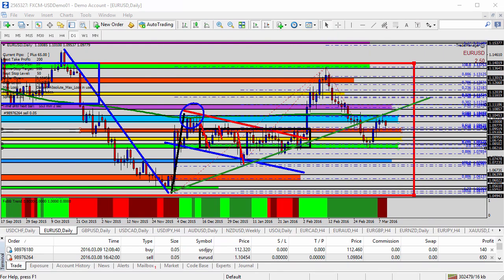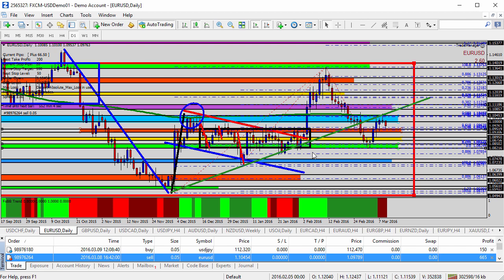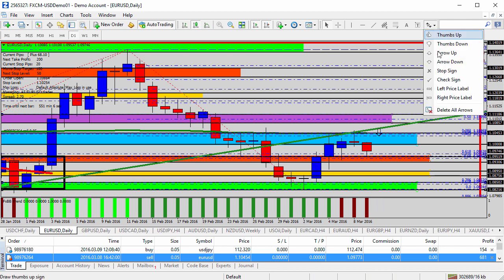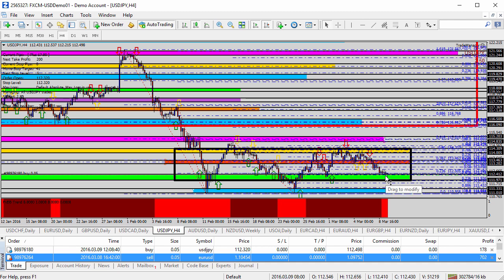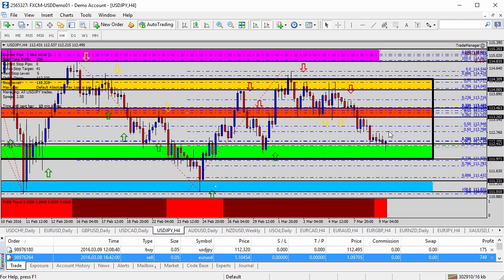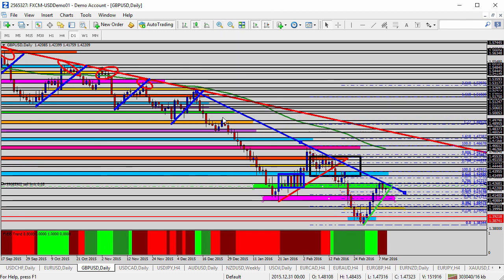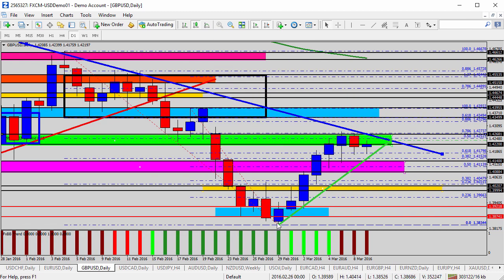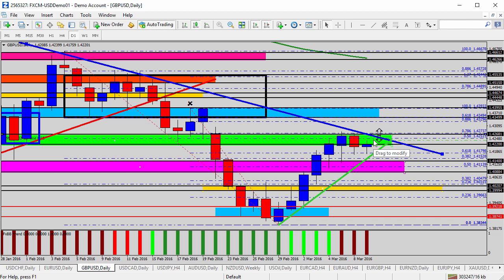Forex Strategy - Forex Update: Selling GBPUSD into the Resistance Zone and Trend Line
First off, starting here on the Euro versus the US Dollar [EURUSD]. This was yesterday’s trade analysis during the morning analysis video, looking for sells on rallies into resistance. I think we justified pretty well the reasoning behind the resistance levels that we were looking at and the potential entry levels that we were looking at. The 200-period moving average coming into play right around the 1.1045-level. We had some Fibonacci in that same zone. We had this rising green trend line in that same zone. We had historical resistance where the blue circle is, all in that same area into the 1.1045 or so level.

So, as you could see down here at the very bottom of the chart, we have a trade going at the 1.1045-level. It is a sell. A short from that blue-shaded area. Currently sitting about 65 or so pips of profit on the trade. We’ve seen a little bit more as the market pushed back down into the support zone. The trade has been moved actually better than break even. I have moved the stop loss now to lock in 20 pips. So, it’s a winning trade all the way around.

We’ve locked in 20 pips. Even if the market turns around suddenly and goes back up, it’s very likely we’ll get taken out with profit on the trade. There’s been some opportunity also to close some of the profit into the first target support zone. Let’s zoom it in a couple of times here on the daily. You could see there’s the blue-shaded area. Our entry of course is up here towards the top of the blue-shaded area, and you could see it’s already pushed all the way down from that 1.1045-level, all the way down here, seeing about 90 or so pips of profit as it touched into the orange-shaded area down here.

Of course that orange zone down there is your current support. And for us to see further profit on the trade, it will need to break down through that orange zone, likely through the 1.0930-level if we’re going to see some more profit. It is possible we see this take a turn higher again, so definitely want to protect profit. But my stop loss is locked in with 20 pips on the trade suggestion from yesterday’s trade analysis video.

Let’s move on over to the USDJPY. We’re looking at the four-hour timeframe. We’ve been studying this black box on the chart, down at the bottom of the downtrend. The black box representing a period of ranging here for this currency pair. We saw the double tap down here into the 111-level. And ever since touching that 111-level, we have found support into this green-shaded area between 111.95 and 112.40. That’s just around or just above the 112-level.

But anyway. That green zone holding as our support and yesterday no different. We see it holding as support again. Let’s go ahead and zoom it in one more time here on the four-hour timeframe, so you can really get a sense of this. Take a look. There’s your green-shaded area down there at the bottom of the chart. Yesterday, in the Trade Room, potential buy opportunity on any dips into the green zone and you could see I’m in at 112.32. The trade was placed down here at the bottom, into the green zone and we have been taken into the trade.

Currently sitting with 16 pips. We’ve actually seen a little bit more. Enough to take the trade to break even. So, my current trade is at break even. That’s typical with the trade manager that I use here on the chart to manage the trades for me. It has taken me to break even when I see more than 20 pips of profit. So, we have seen more than 20 pips of profit on this trade and have been moved to break even. If we get some bullish momentum out of this currency pair today, it can start to get some upside. The target of course will be, or at least the first target will be the orange-shaded area, all the way back up here at 113.20. Of course that would be approaching the 100 pips of profit if it makes it all the way back up there to the orange zone.

So, I think today we’re still focused on buying the green zone, targeting the orange-shaded area as our main focus for the USDJPY. And that all changes likely if it presses under the green zone, so that’s the risk in the trade. Of course there’s no risk if you’re locked in at break even as I am. So, we have two positive trades here for the past couple of days, so I hope that that has been something that you have been able to take advantage of.